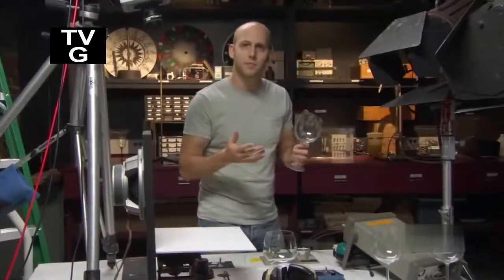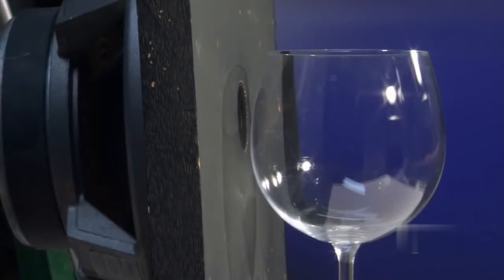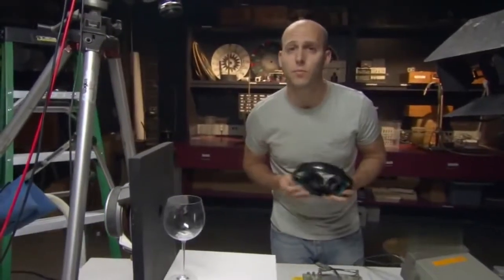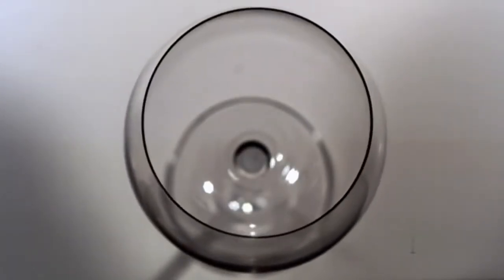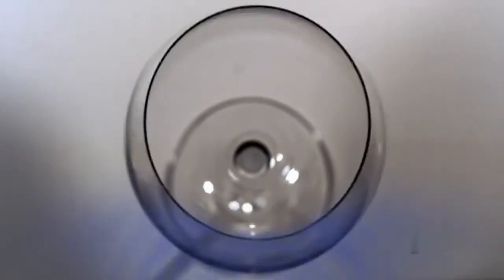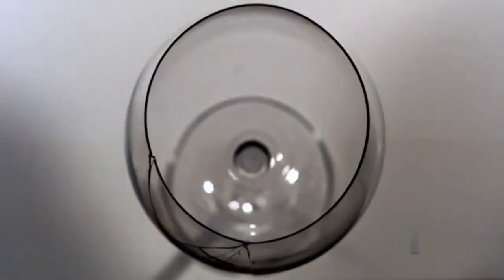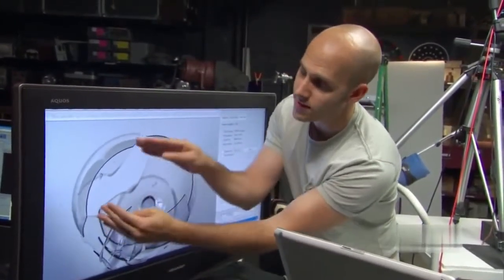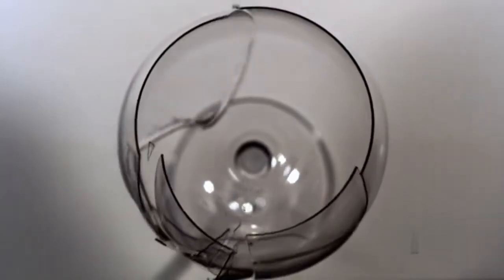Wine glass resonance in slow motion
The philosophy of the therapeutic devices and their operation is simple. Just like with coordination a glass can break into a thousand pieces, the same can happen with the emission of electromagnetic waves in the appropriate frequency also to a virus, a bacterium, a microorganism or a parasite or to aid an organ of the body to return to its healthy frequency and consequently be healed. Furthermore, using the diagnostic devices, it's possible with the emission of electromagnetic waves at specific frequencies to determine if the body has been infected with a parasite, microorganism, virus or bacterium, as well as the general condition of all the organs of the body.